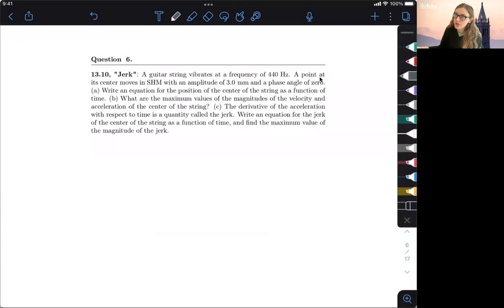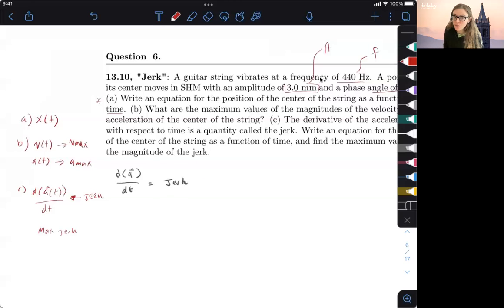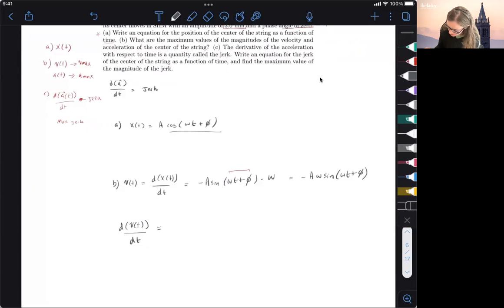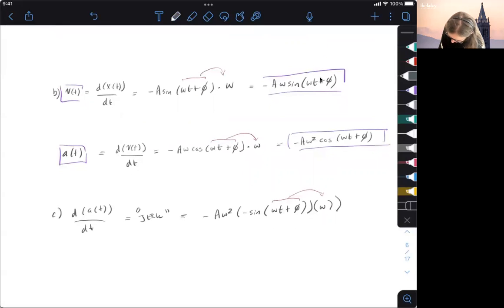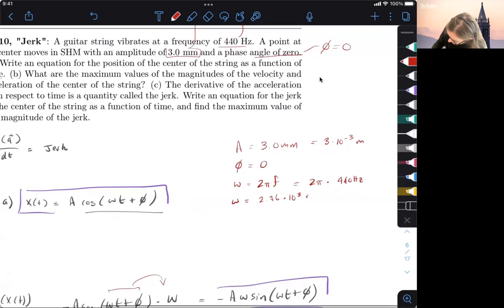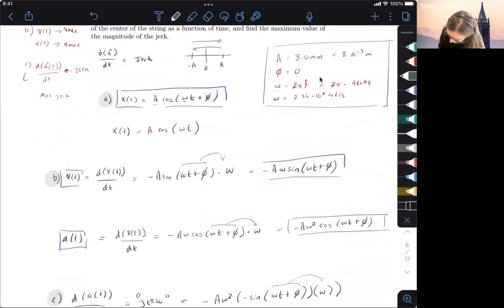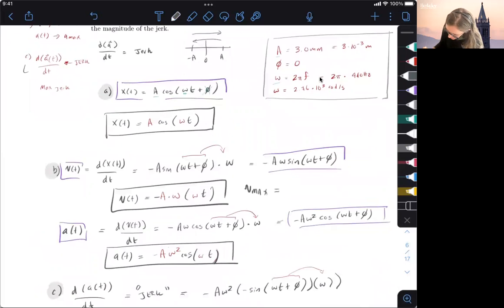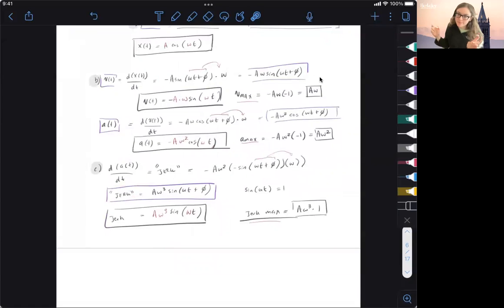11 29 SHM Q6